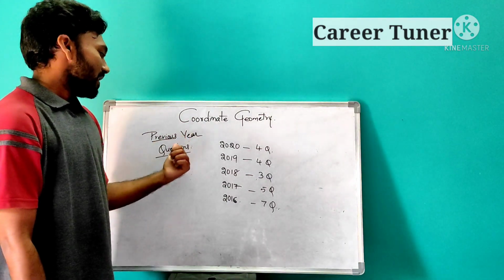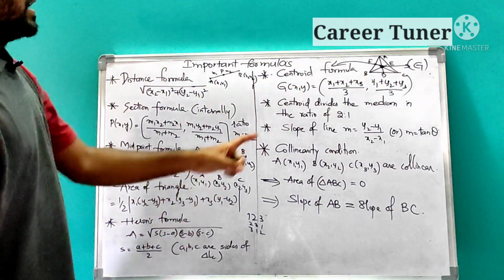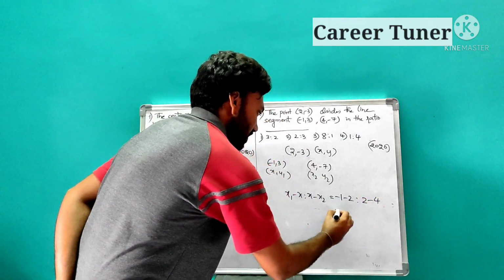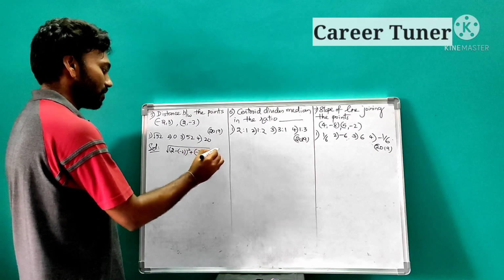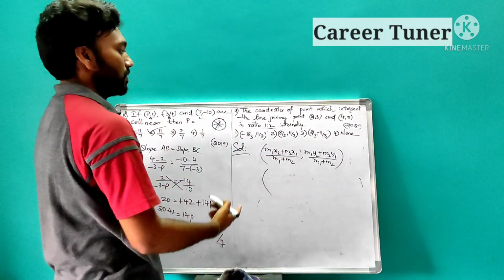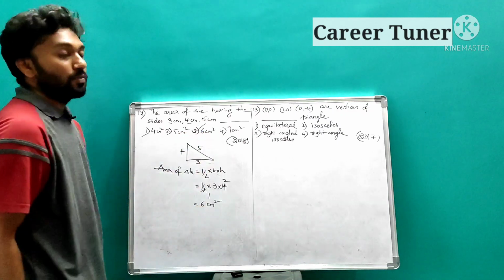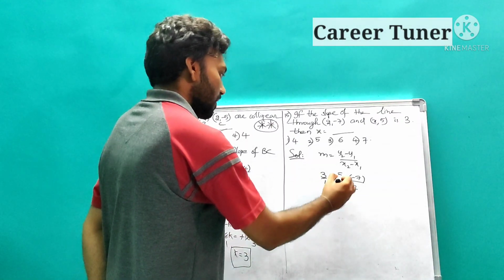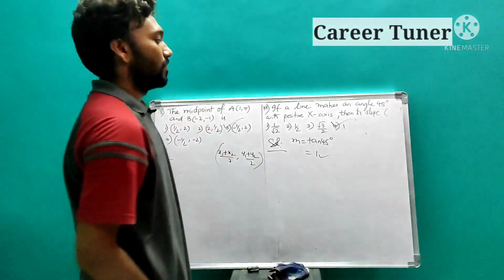POLYCET Entrance Exam 2021|Co-ordinate Geometry Previous year exam papers || Crack POLYCET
Hi Friends,

This video is about Co-ordinate Geometry previous year questions from POLYCET Entrance exam.